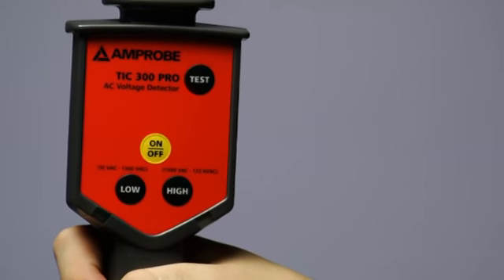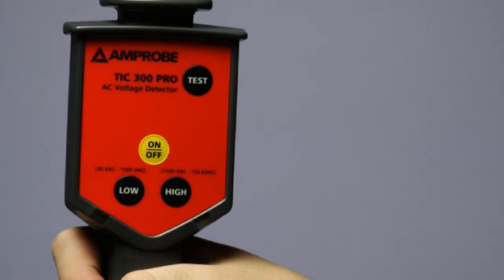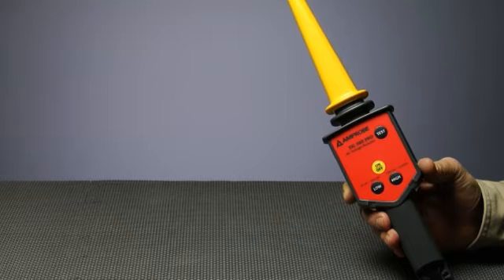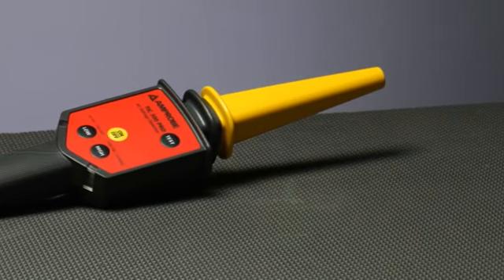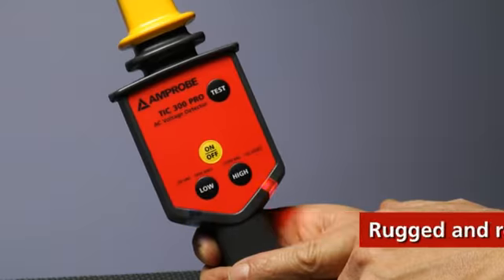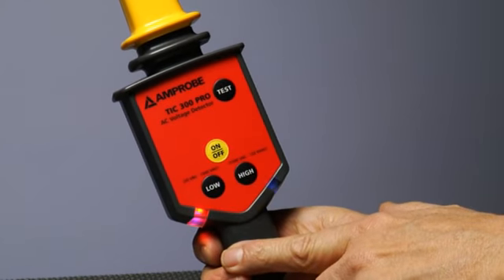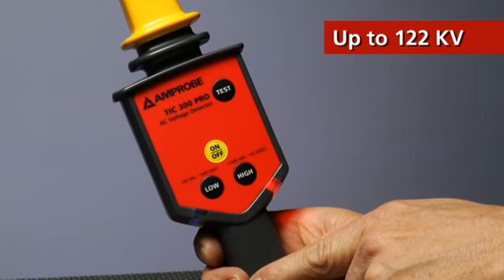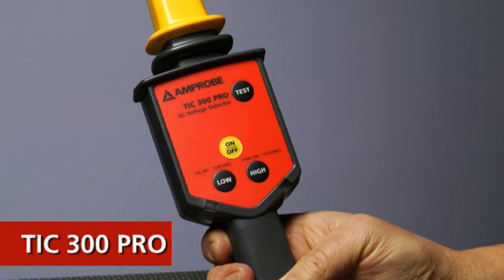Amprobe TIC 300 PRO Tic Tracer | Instrumart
The Amprobe TIC 300 PRO high energy tic tracer is a rugged and reliable non-contact voltage detection instrument ideal for utility, industrial and mine safety applications. The TIC 300 PRO warns against dangerous voltages in low and medium voltage applications up to 122 KV without contacting the energized conductor.